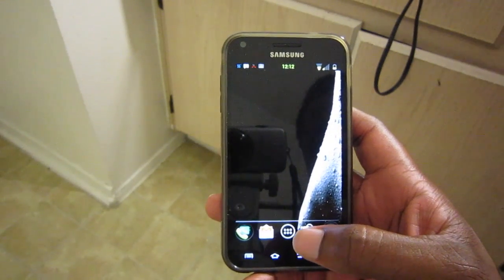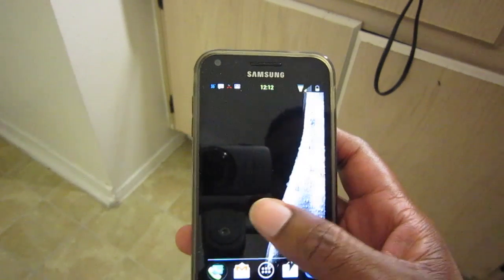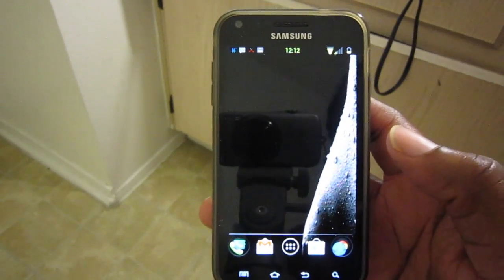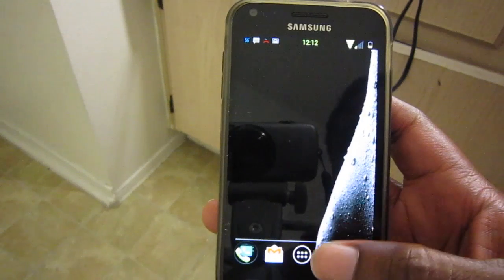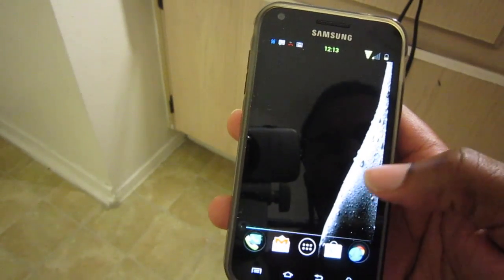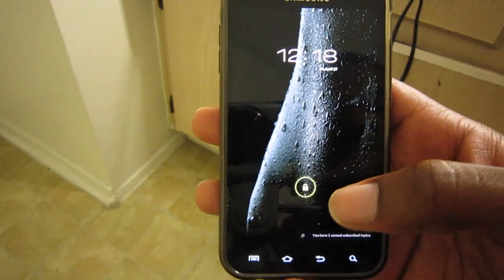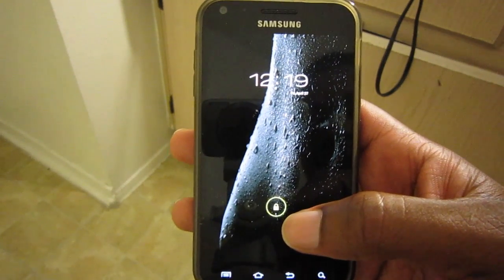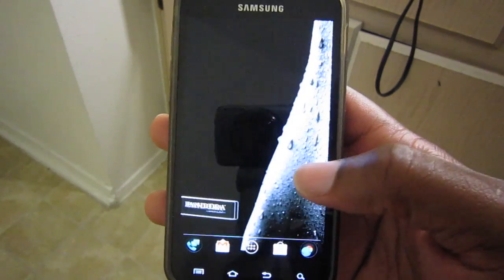Slim-n-Trim Rom Overview - HD 720p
An Overview of MIJJz "Slim-n-Trim" Rom for the Epic 4g Touch.

Instructions on Flashing and downloads

This is my favorite Rom for the Epic 4g Touch currently. Its an ICS Rom built for AOKP and has the Tablet UI tweak.

Apps Every Android Hacker should have.